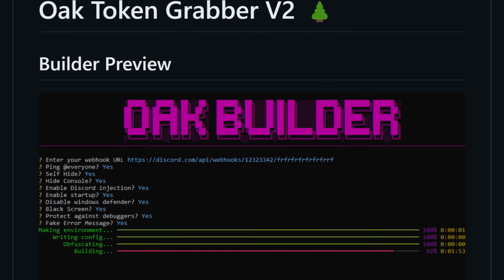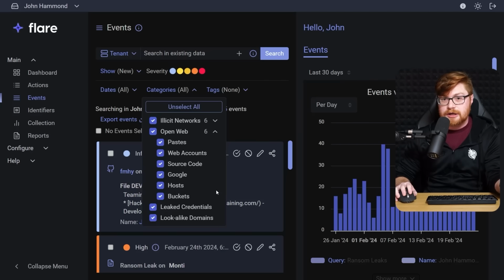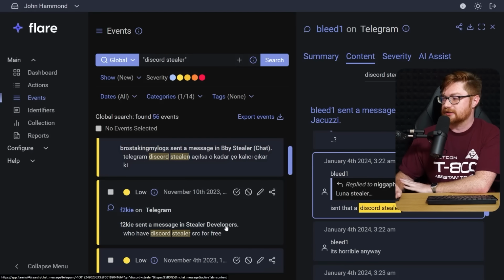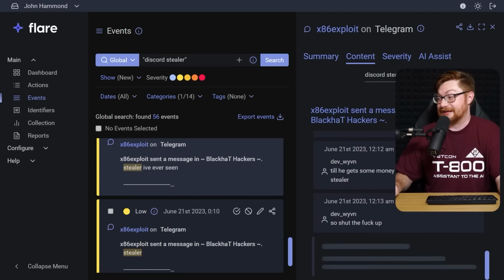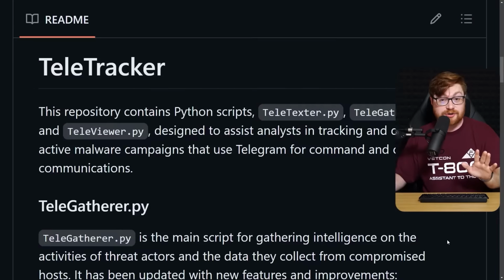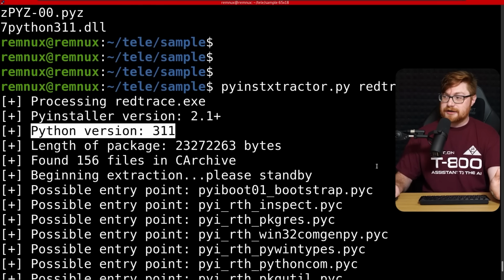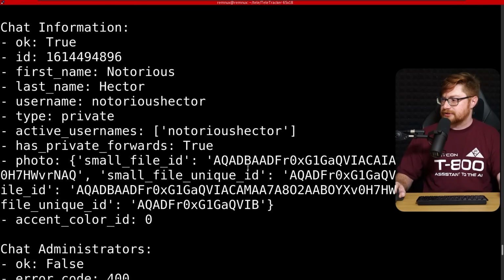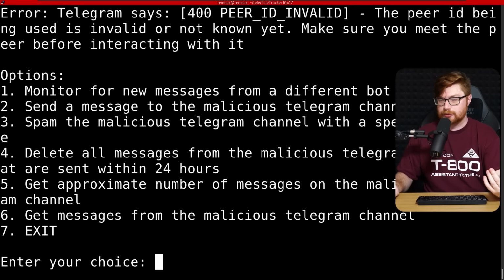Tracking Cybercrime on Telegram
|| You can manage threat intelligence and track down cybercrime risks against your own organization with Flare!

Free Cybersecurity Education and Ethical Hacking with John Hammond